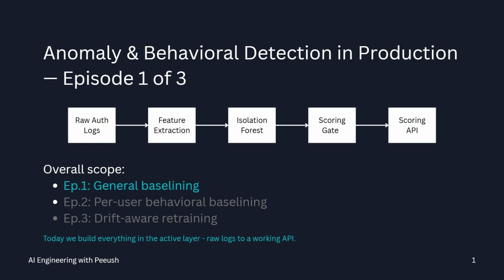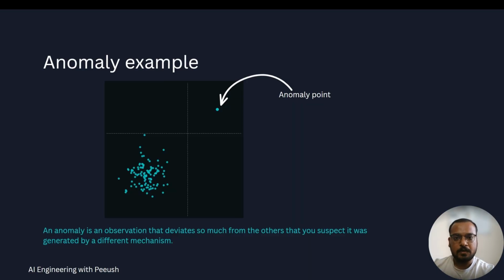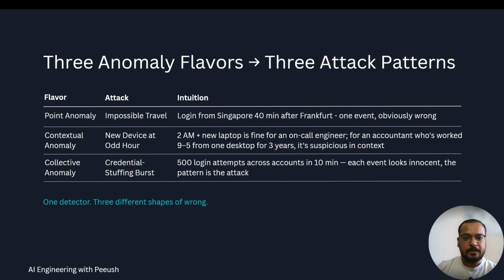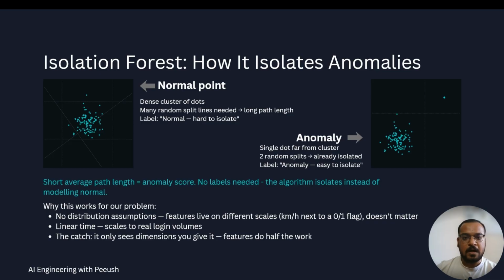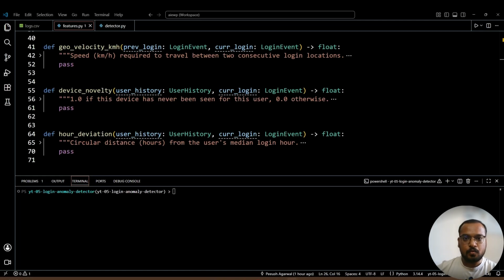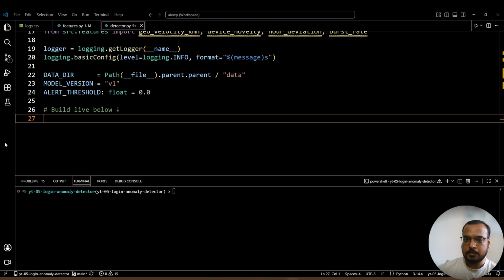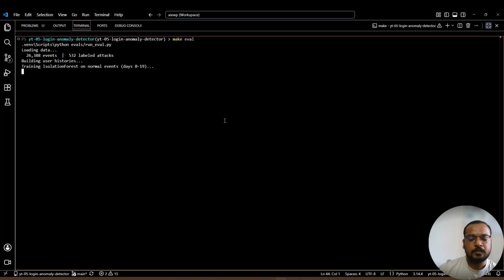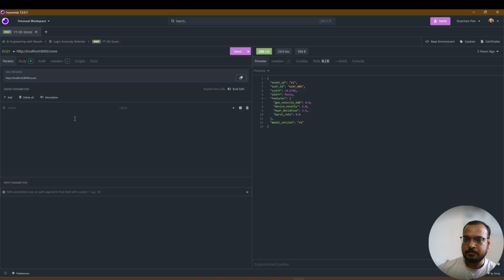Build a Login Anomaly Detector in Python — No Labels, No Rules (End-to-End)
At 3:14 AM, someone logged into your system from a country where no employee lives. Password correct. VPN check passed. No alert fired — because no one wrote a rule for "this has never happened before."

In this video, we build a production-grade login anomaly detector end-to-end. No labels. No predefined rules. Just behavioural features, Isolation Forest, and an honest evaluation against injected attacks.

🔧 What you'll build:
- Synthetic auth log generator with 3 injected attack patterns (impossible travel, new device at odd hour, credential-stuffing burst)
- 3 behavioral features: geo-velocity, device novelty, hour deviation
- Isolation Forest tuned to an alert budget — not a default
- Structured JSON logging on every scored decision
- FastAPI scoring API (20 lines)
- Eval harness that scores against ground truth — no eyeballing

🧠 Concepts covered:
- Point, contextual, and collective anomalies — and why each needs different features
- How Isolation Forest works: path length as the anomaly signal
- Why the contamination parameter is an alert-budget decision, not a data one
- The training-serving skew trap hidden in user history features

📊 Honest results:
✅ Impossible travel — caught
✅ Credential-stuffing burst — caught
⚠️ New device at odd hour — partially caught (we explain exactly why, and what fixes it in Episode 2)

👤 ABOUT THIS CHANNEL
I'm Peeush — a Senior ML Engineer with 15 years building and breaking ML systems in production.

📺 AI Engineering with Peeush | @AIEngineeringWithPeeush